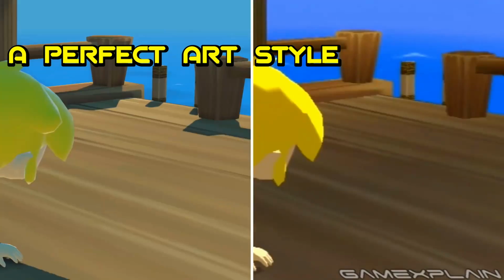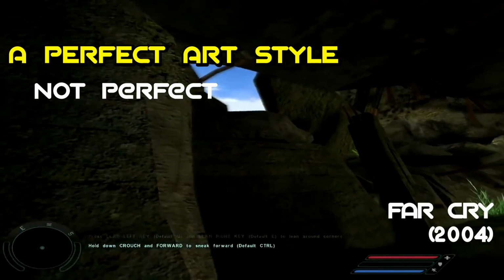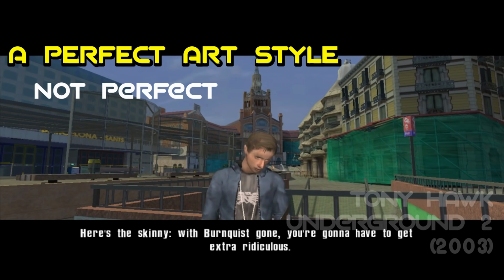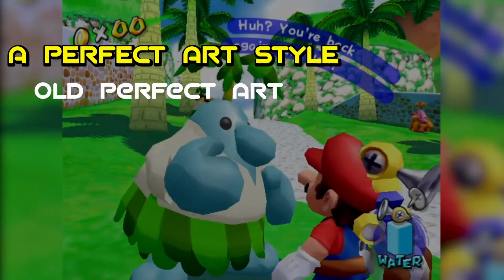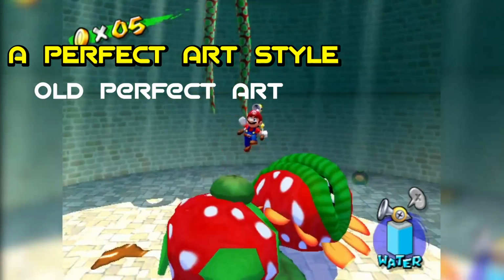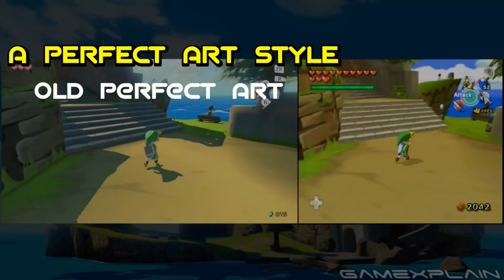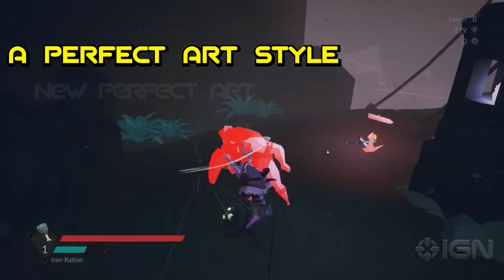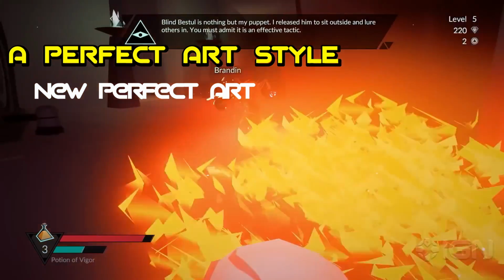THE PERFECT ART STYLE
This time  I talk about a concept that I call The Perfect Art Style.
Hope you find it useful and/or informative.